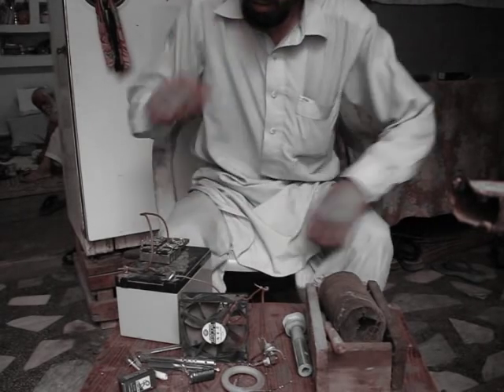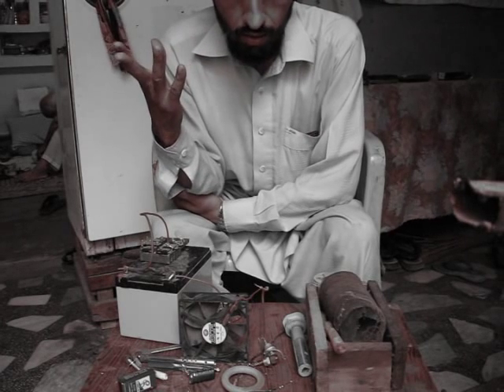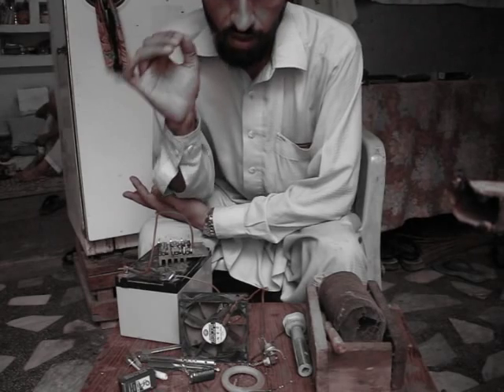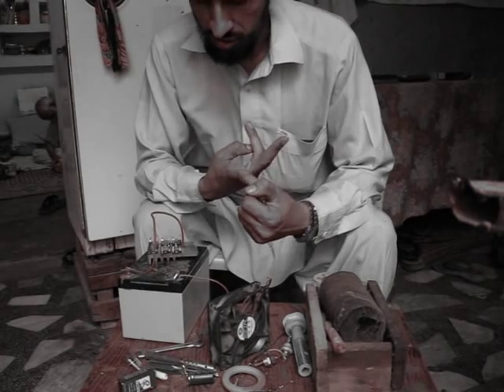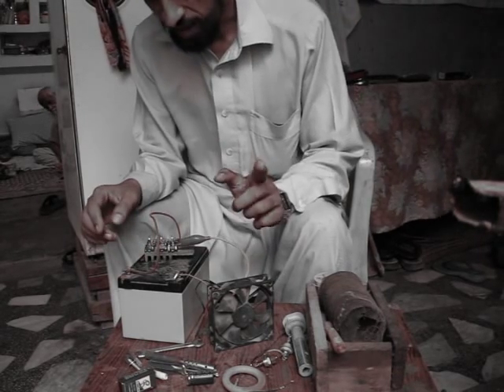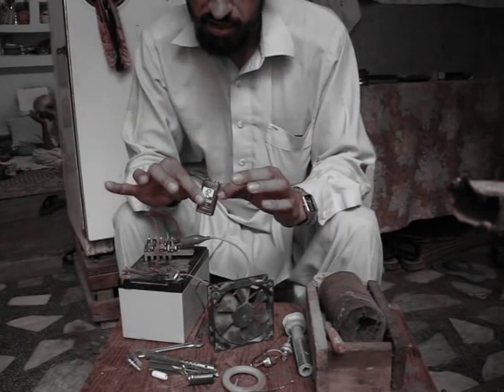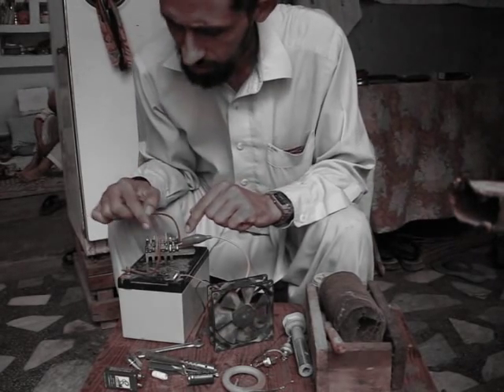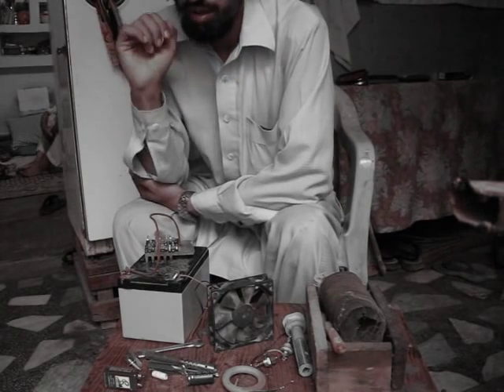Testing N Channel MOSFET IRFP 150N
This video is about testing N Channel MOSFET (IRFP 150N). I hope you guys enjoy watching it.